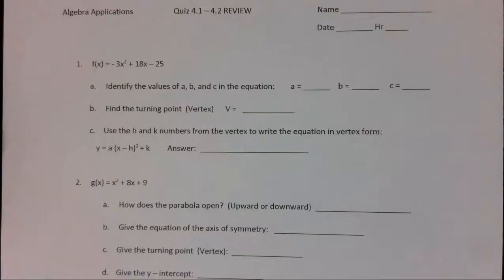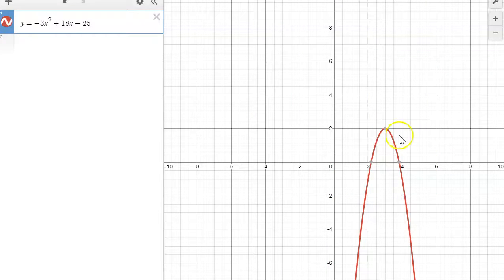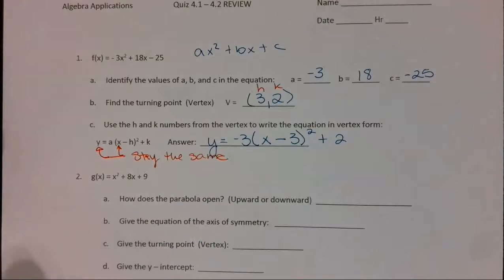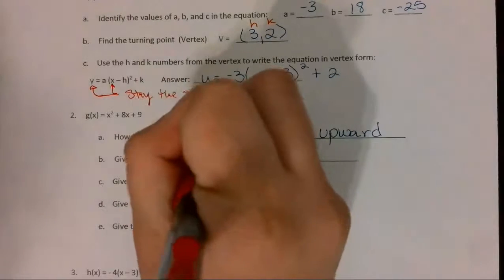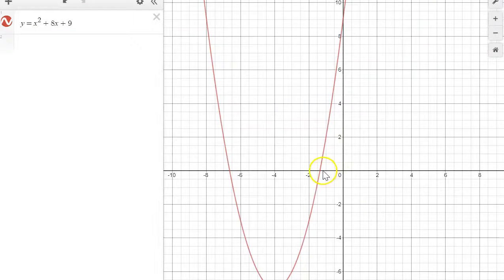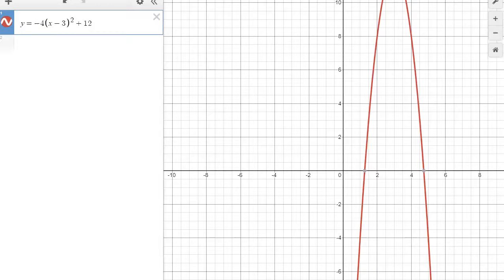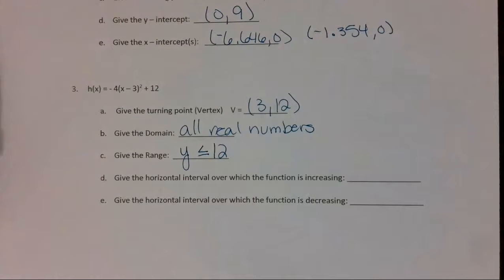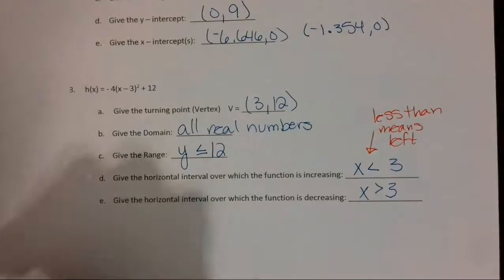4 1 4 2 Quiz Review